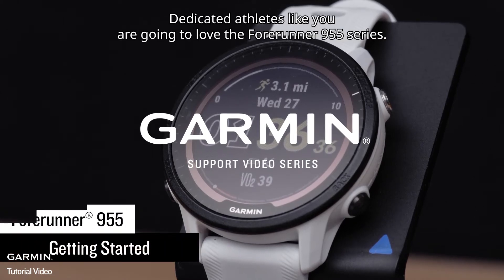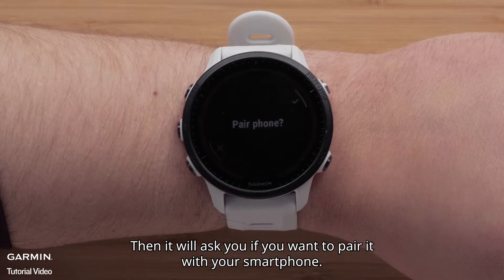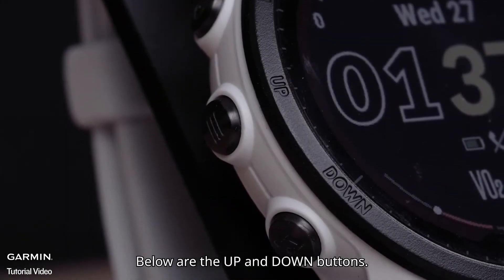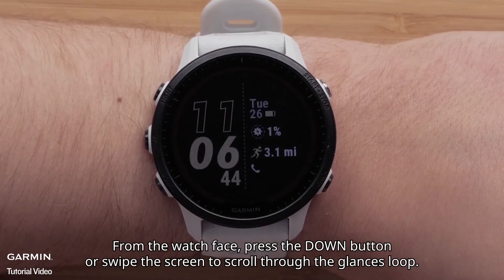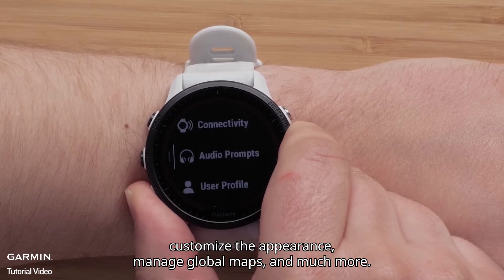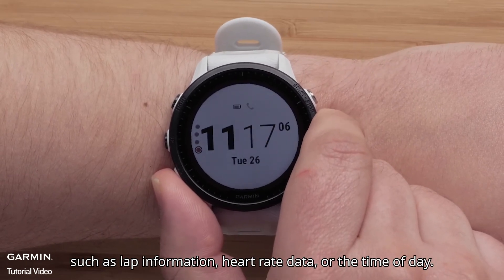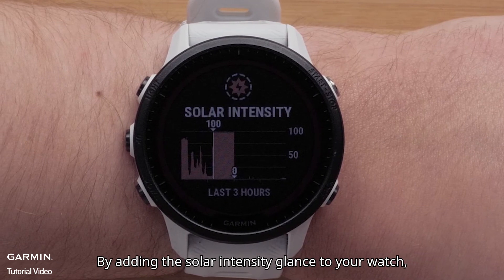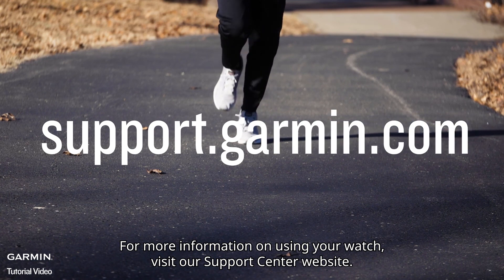Tutorial - Forerunner 955 series: Getting Started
In this video, we'll introduce you to your new Forerunner 955 Watch and show you how to start using it.
0:00 Introductions
0:19 Pairing with the Garmin Connect app
1:15 Introducing the buttons of the watch
2:25 Glances
2:55 Accessing the menu
3:16 Starting an activity
4:44 Solar charging